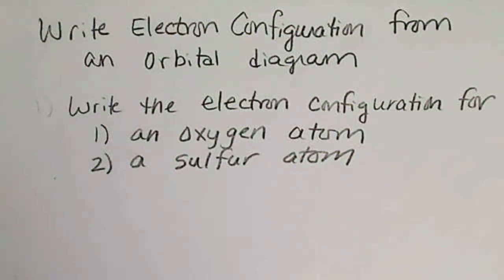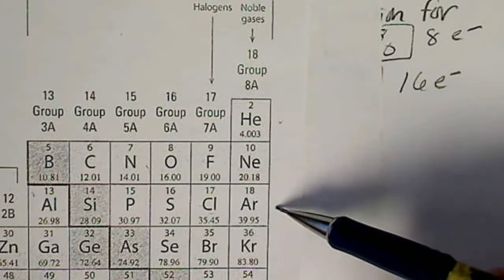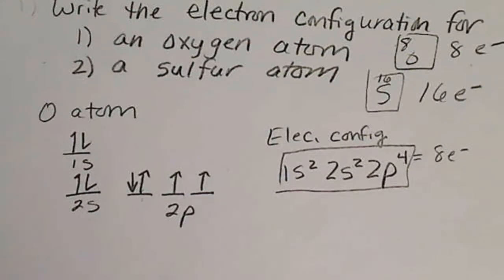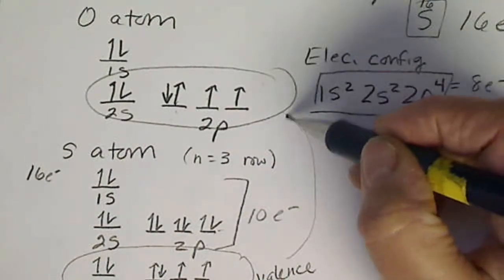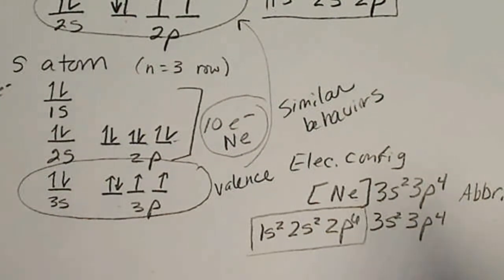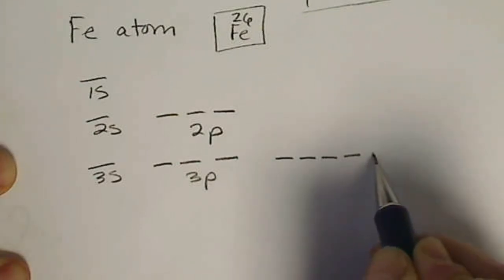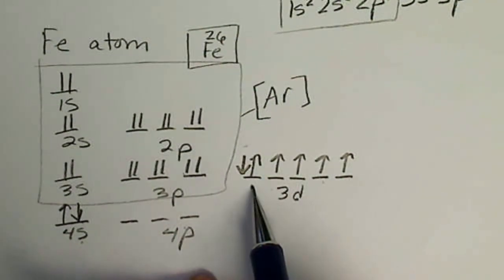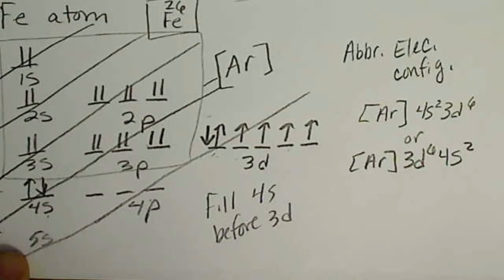Electron configurations from Orbital diagrams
Write the electron configuration for several atoms from their orbital diagrams